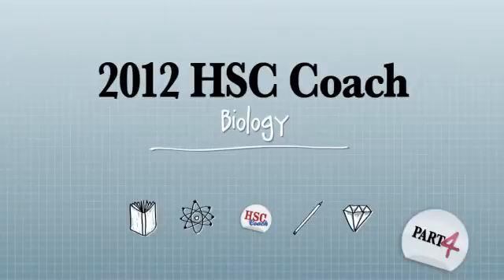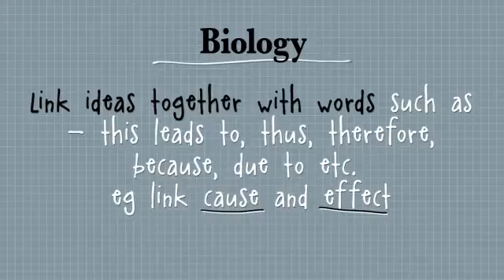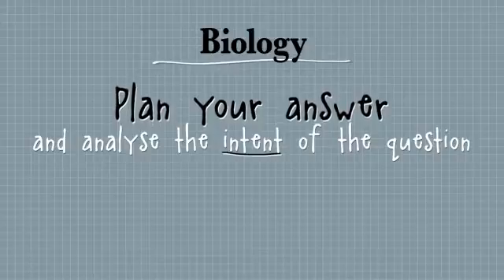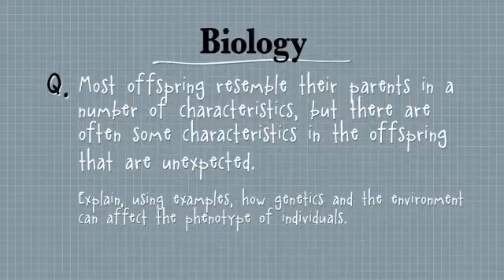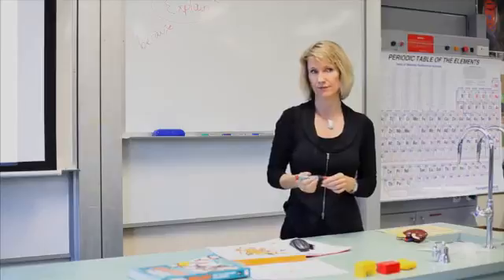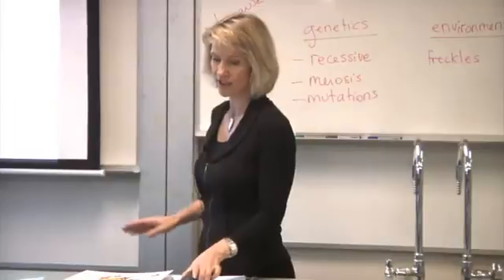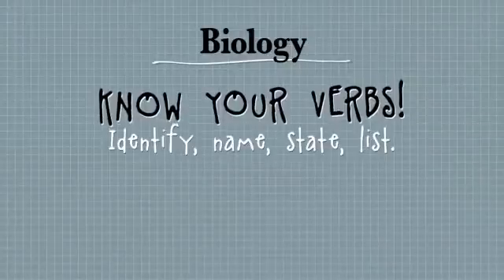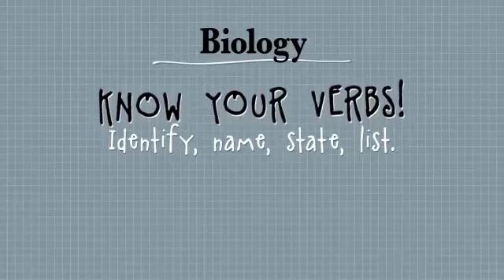Biology: Tips on extended response answers